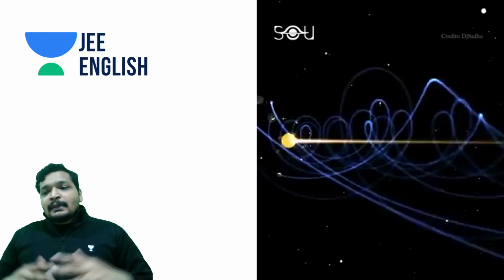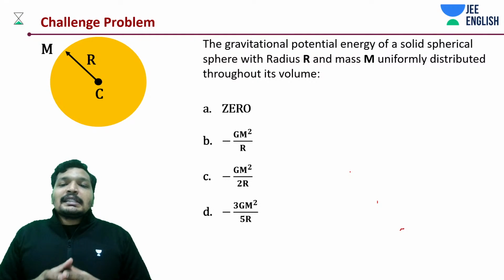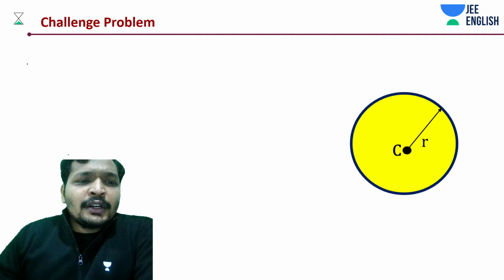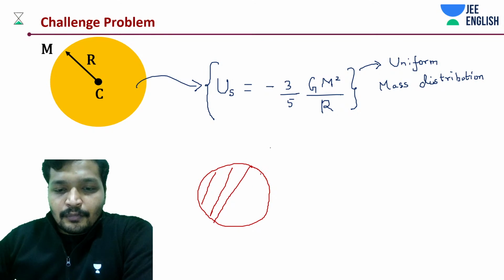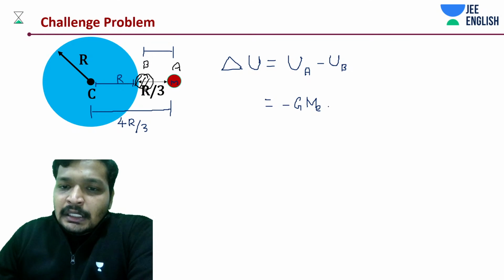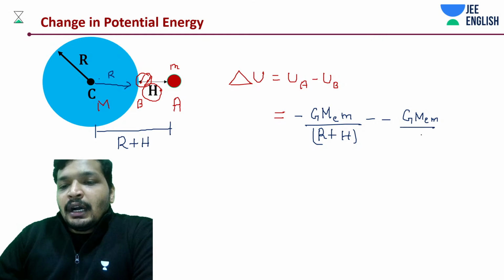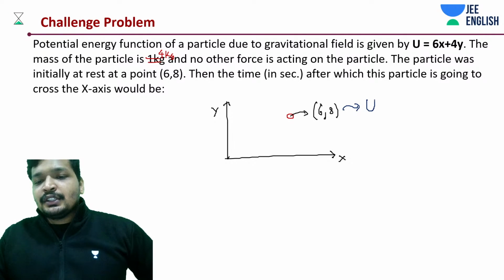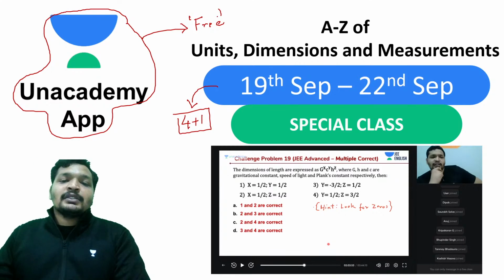JEE: Gravitation L18 | Concepts in Problems | Class 11 | JEE Physics | JEE English | Muralidharan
Unacademy JEE English brings you the Concepts in Problems session on Gravitation to prepare you for JEE 2022.

1. Learn from your favorite teacher
2. Dedicated DOUBT sessions for IIT JEE 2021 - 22
3. One Subscription, Unlimited Access to Live Online Classes and Videos
4. Real-time interaction with best-in-class teachers
5. You can ask doubts in live online classes
6. Limited students in each IIT JEE Online Class
7. Download the videos & watch offline